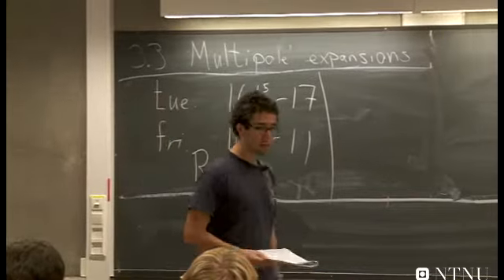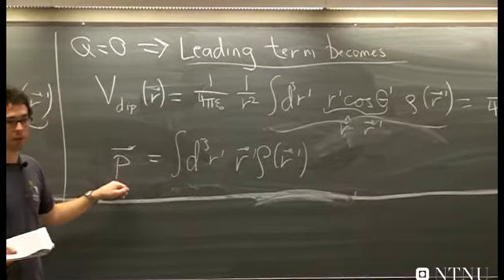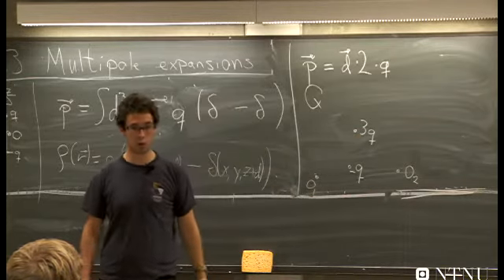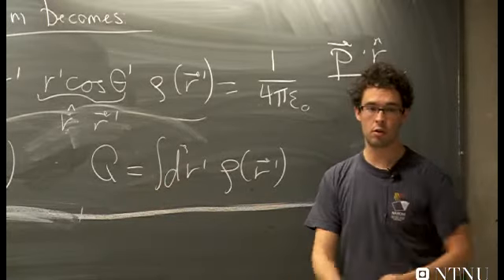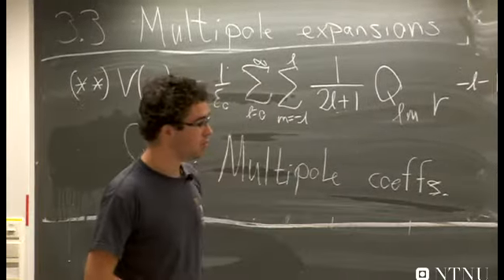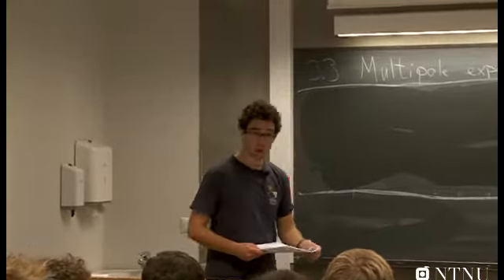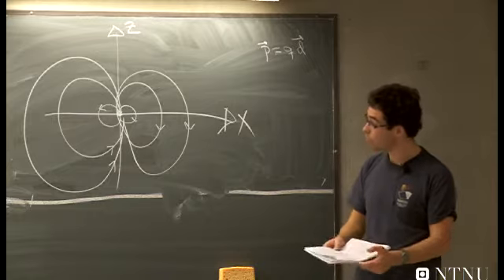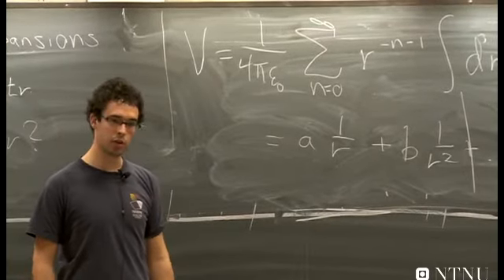Multipole Expansions, part 2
Paul Anton Letnes: Multipole Expansions